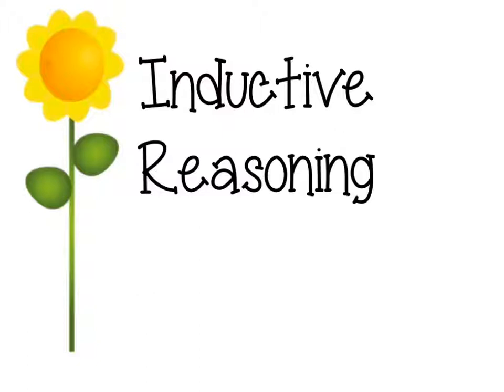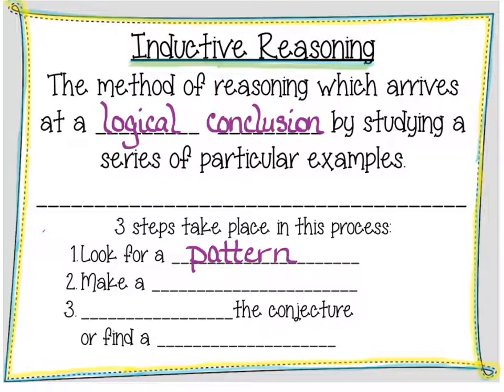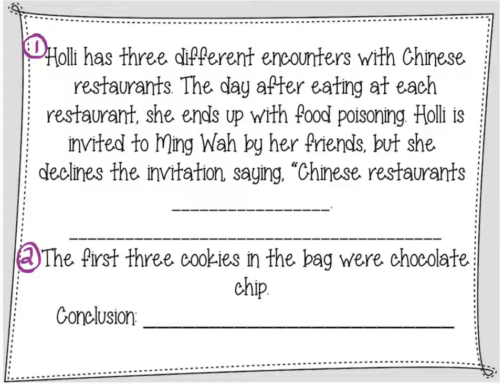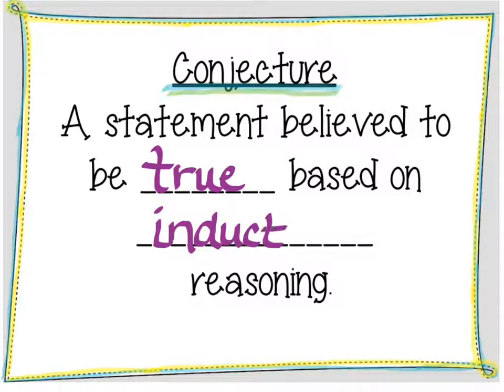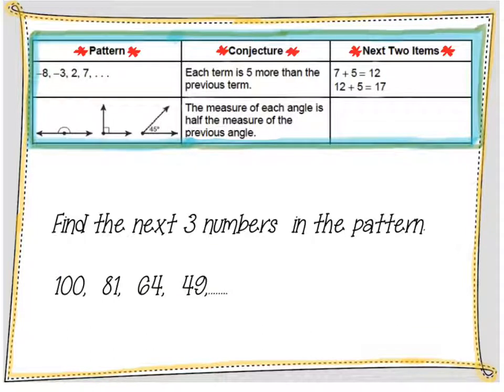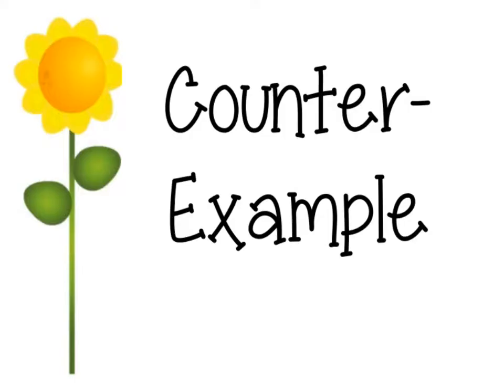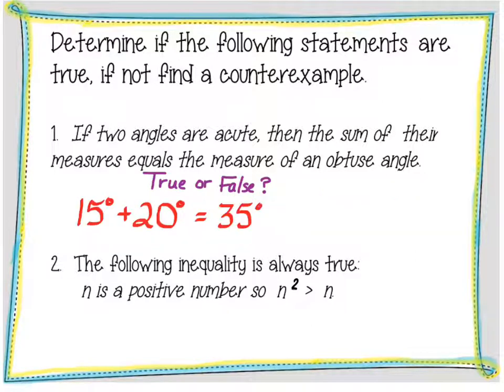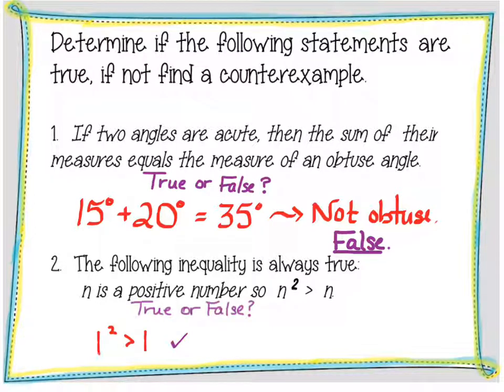2 1a Inductive Reasoning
Geometry starter kit for proofs